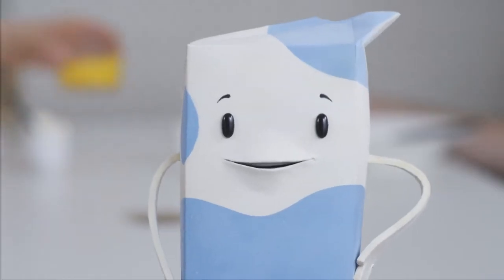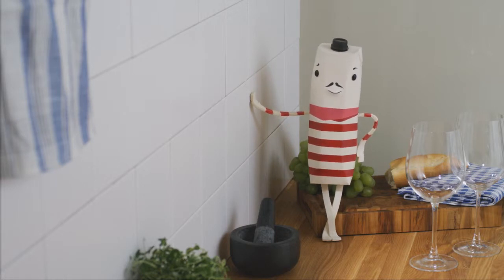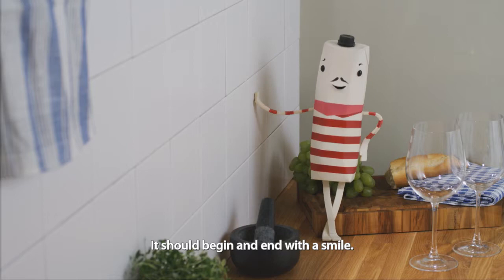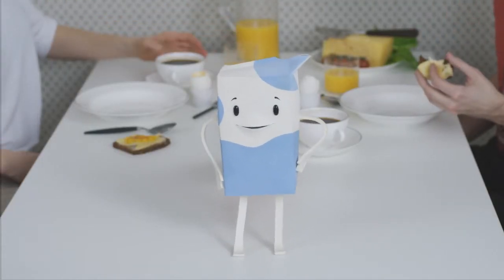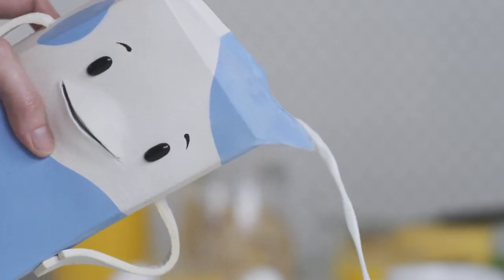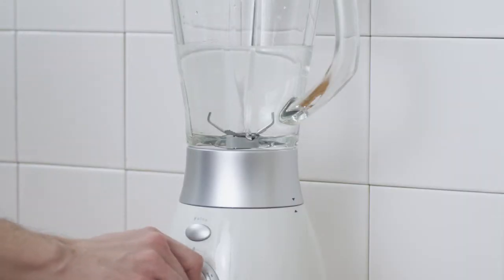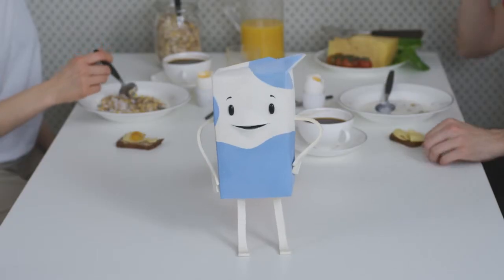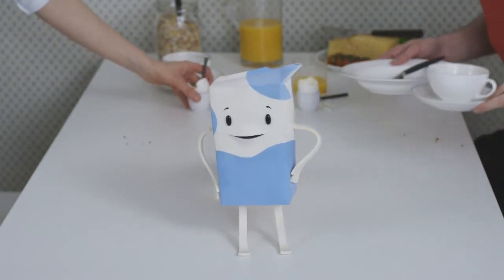Recycling des Getränkekartons (Englisch)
Sehr schönes Animationsvideo zum Recycling des Getränkekartons auf Englisch.